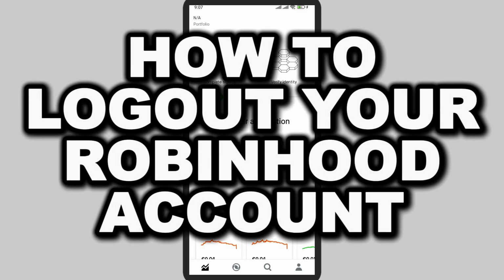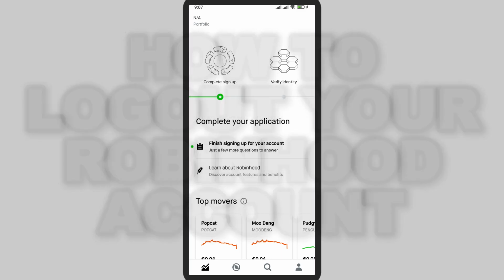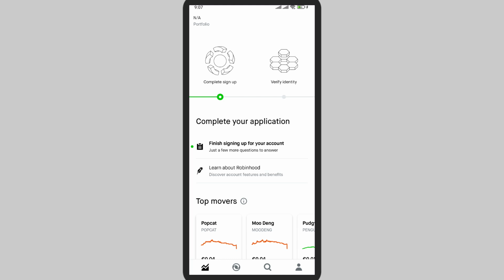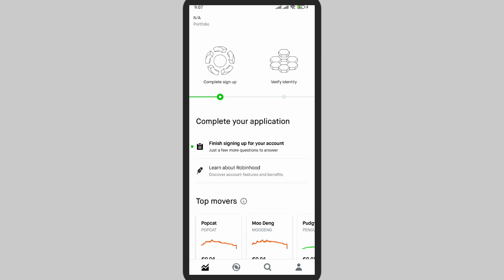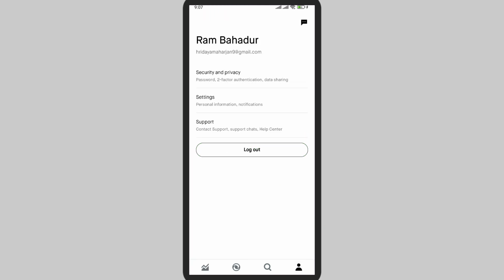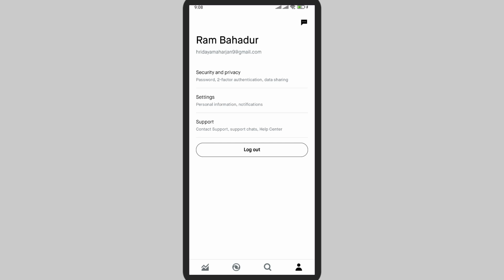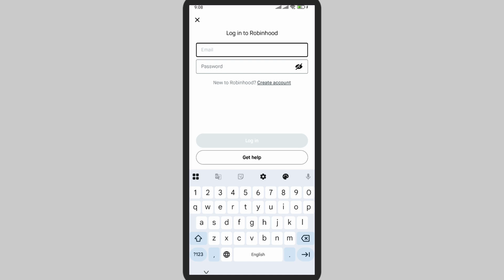How to Logout Robinhood Account 2026?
Learn how to securely log out of your Robinhood account in just a few simple steps. Whether you’re using the mobile app or desktop version, logging out properly helps protect your investments, personal data, and account privacy. This easy step-by-step guide shows you exactly how to sign out quickly, fix common logout issues, and keep your account safe when using shared or public devices. If you want better account security, smoother app control, and peace of mind after trading or checking your portfolio, this tutorial will walk you through everything you need to know in a clear and beginner-friendly way.